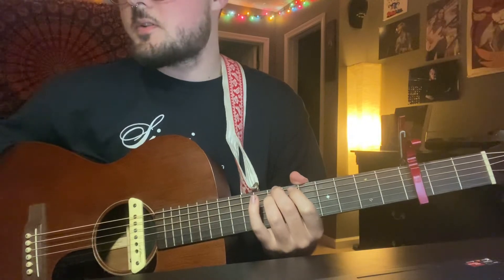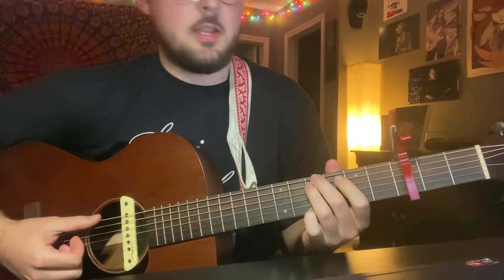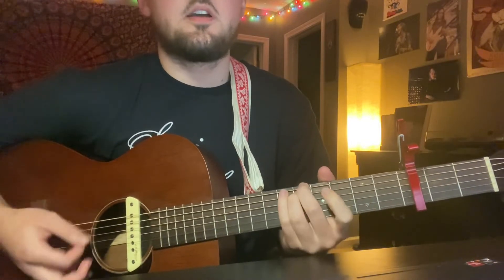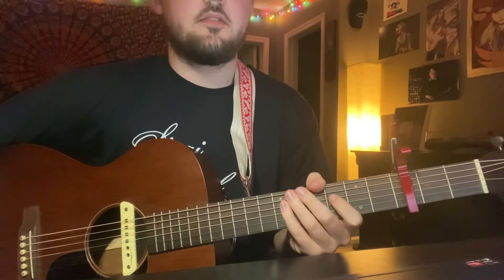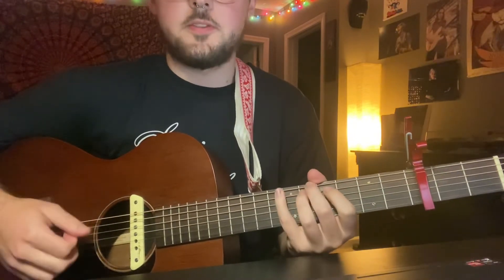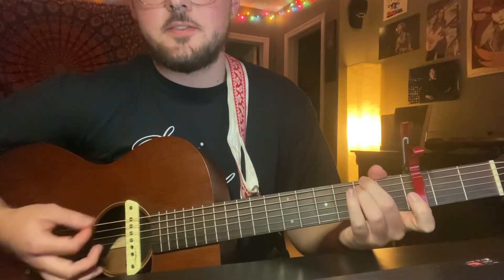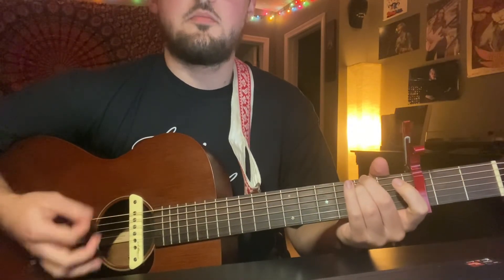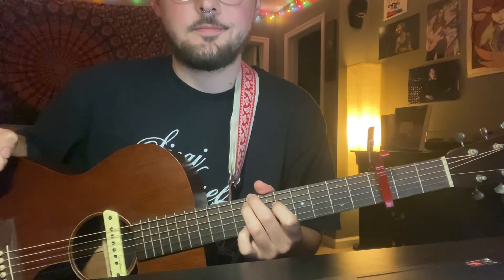Cathedral- Hovvdy Tutorial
Guitar: Martin 000-15m